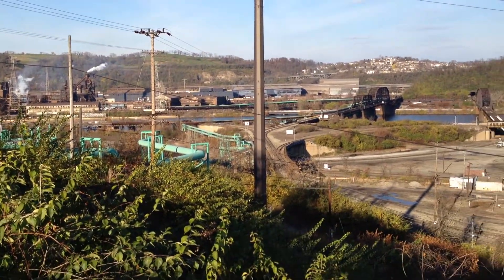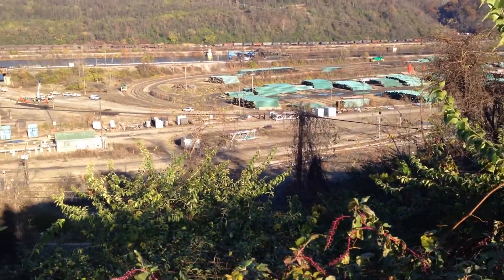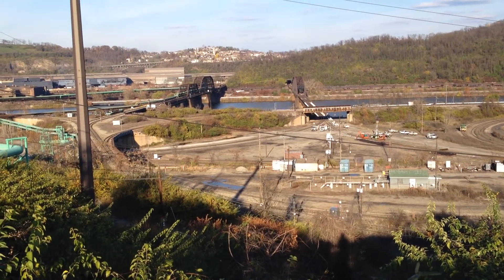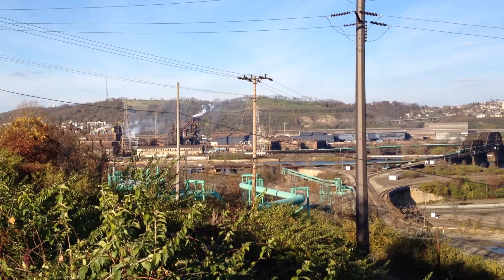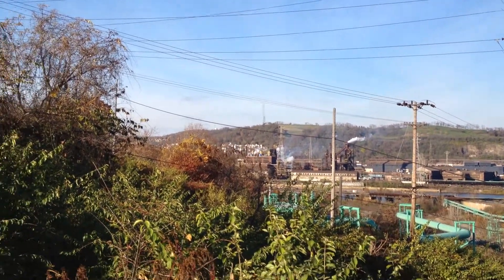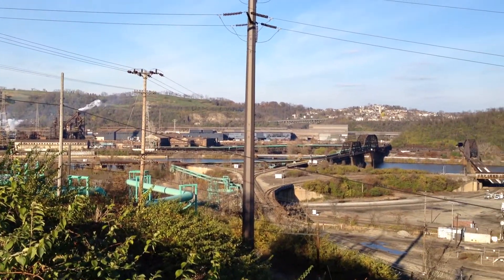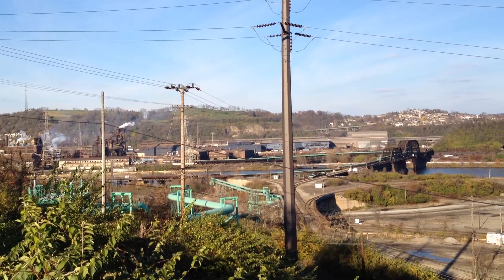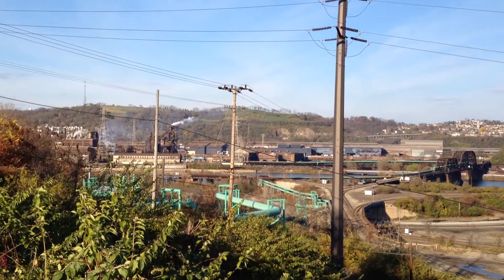A.D. 1755 Location of Braddock's crossing the Monongahela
The urban and industrial landscape in this video was once a hostile wilderness area where the French, British, Colonial militias, and Native Americans fought for control of the continent. It was here General Edward Braddock's army crossed the river before being ambushed on the other side and down river, by the French and their Native American allies, in the present community of Braddock, PA.  The famous Braddock Road would have crossed the lowland area near the river where the railroad tracks and steel is seen  today.